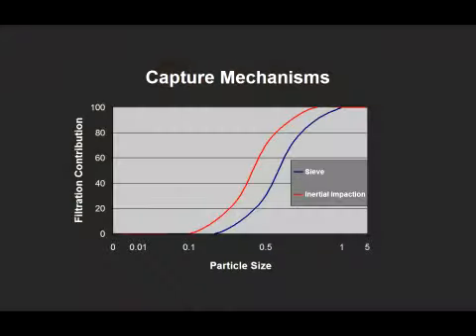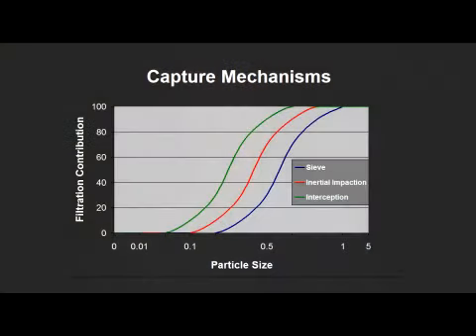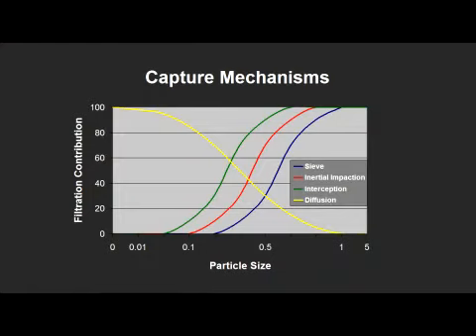ThermoPore-Filtration, Most Penetrating Particle (2 of 2)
The contribution of various filtration mechansims work together to capture particles, but they also create opportunity for the most penetrating particle size.